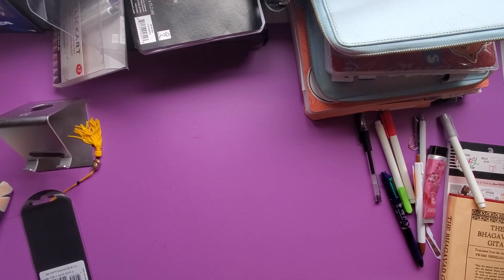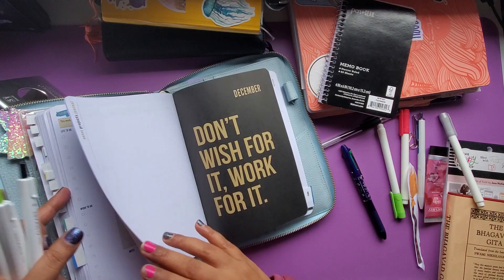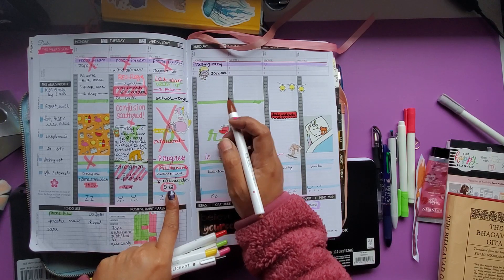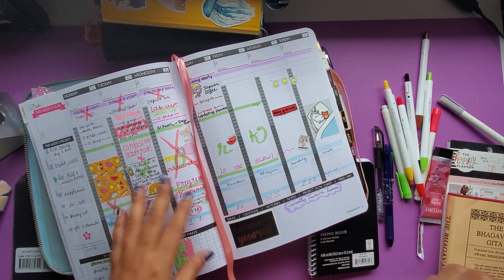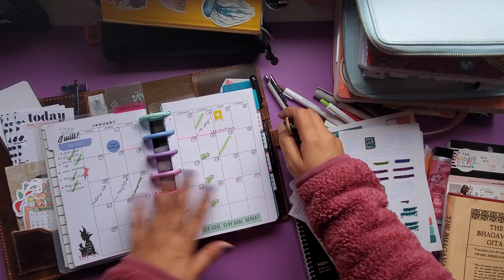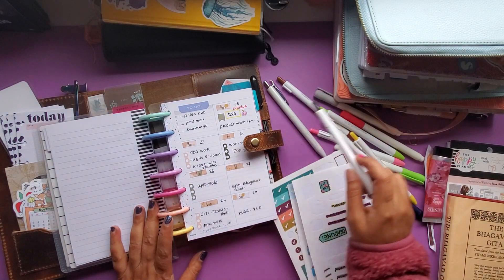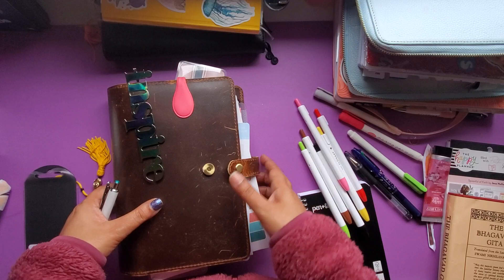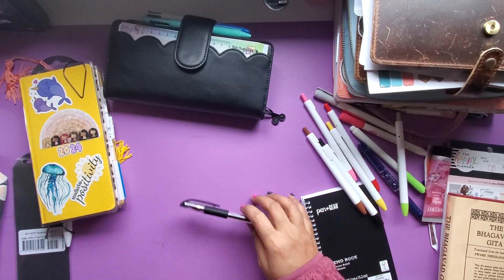Zebra and other pens Random post